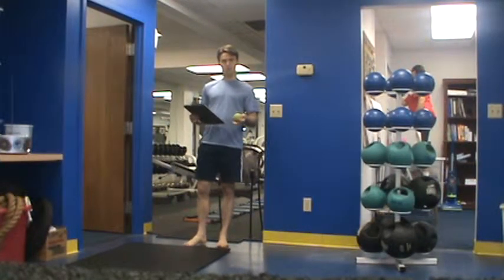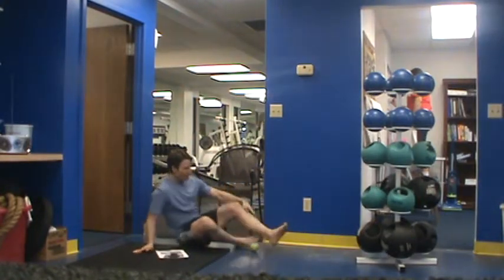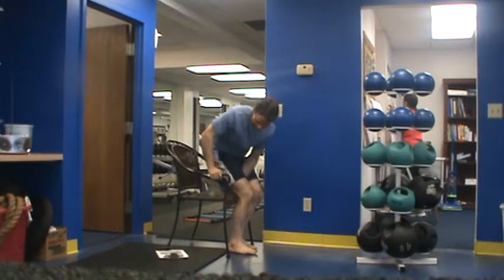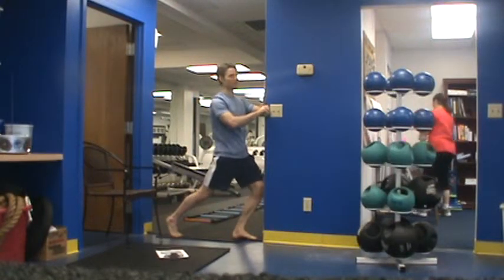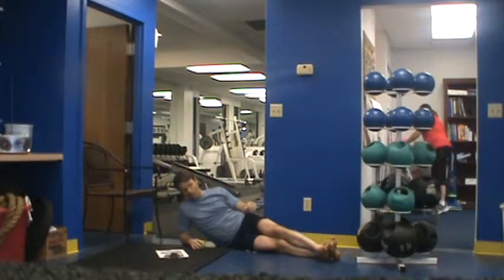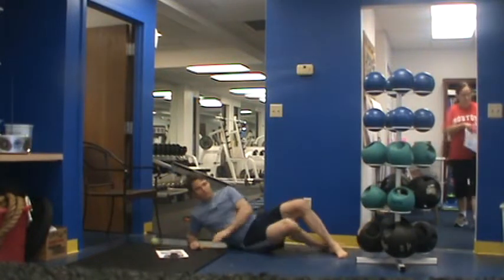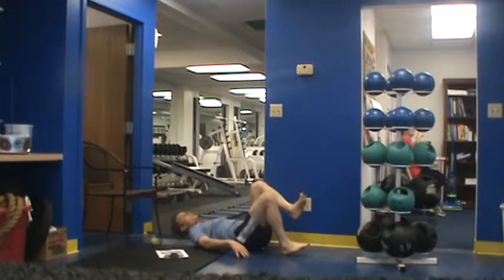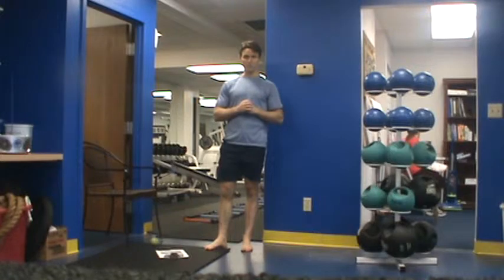Knee foot program tutorial